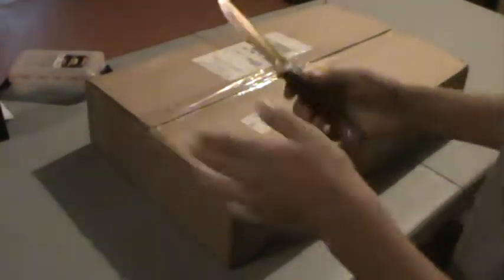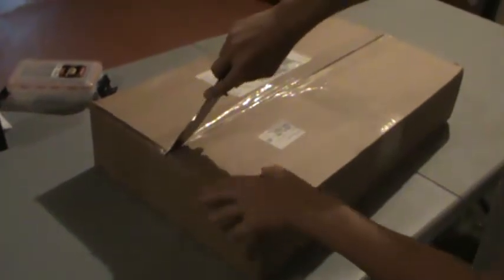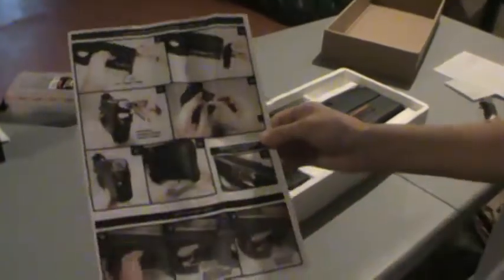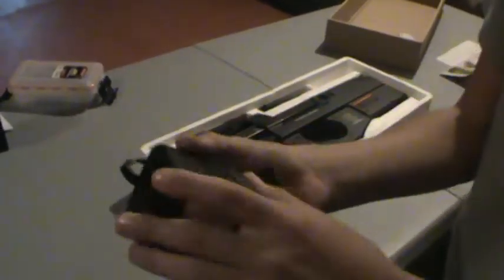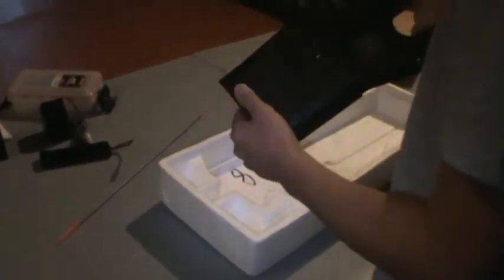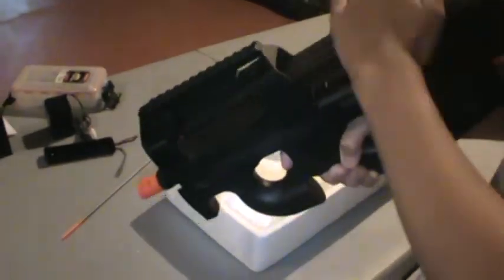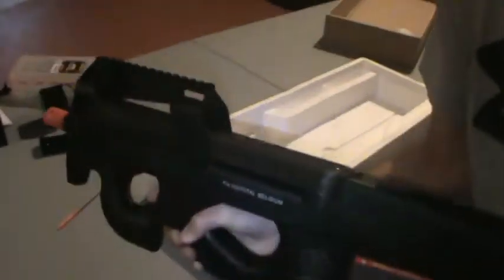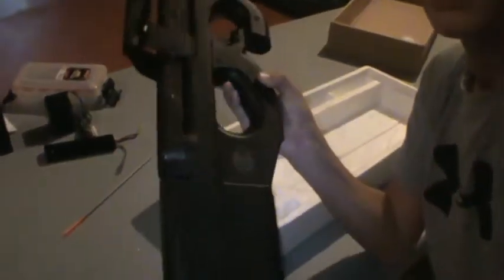Unboxing of FN P90TR Airsoft Electric AEG Rifle 901